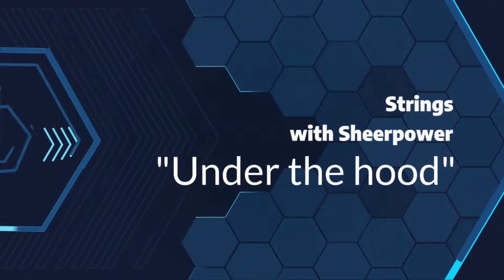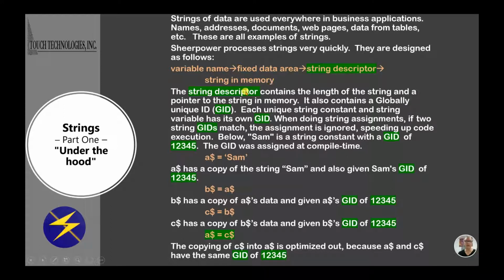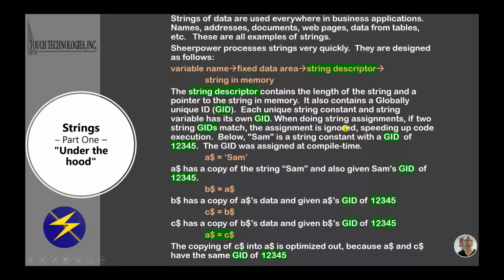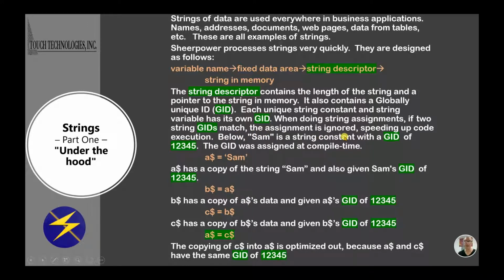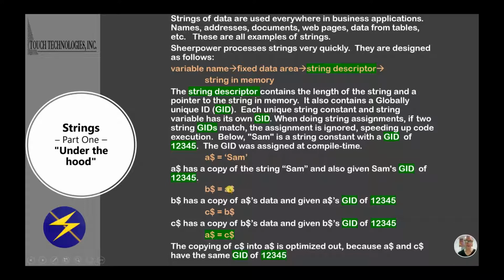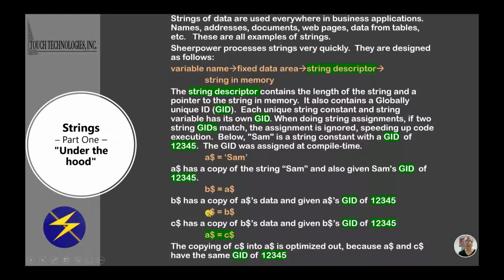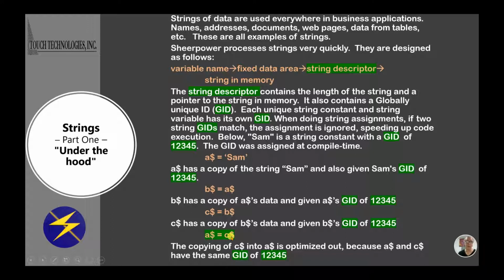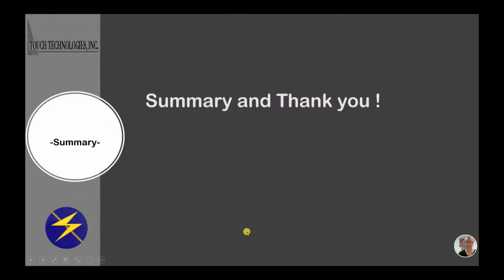Strings with Sheerpower -- Under the hood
Sheerpower is FREE to download and FREE to use.

In this video we discuss how Sheerpower deals with string data at runtime and some of the optimizations that it performs to make programs fast and efficient.

As always, have fun with Sheerpower!